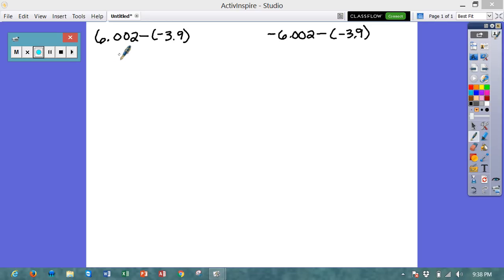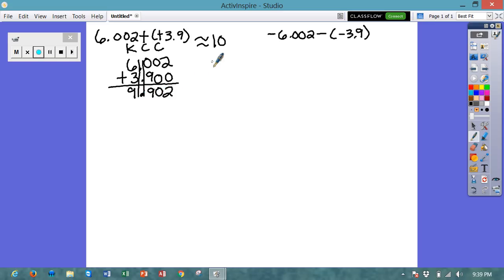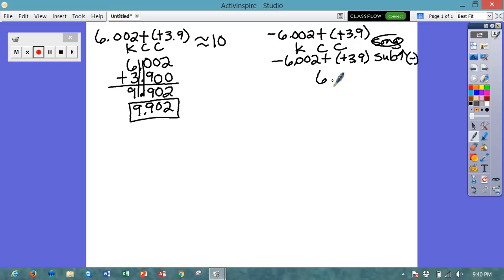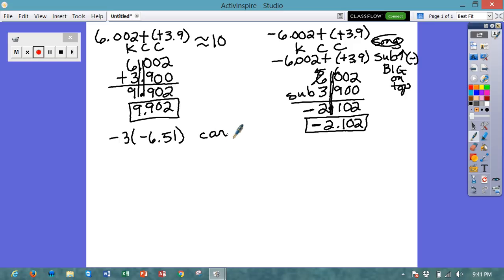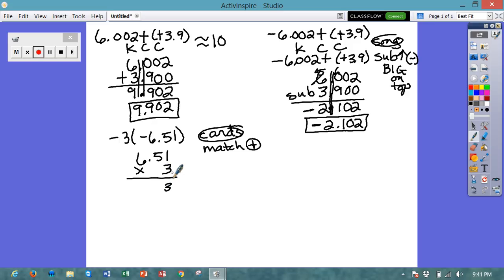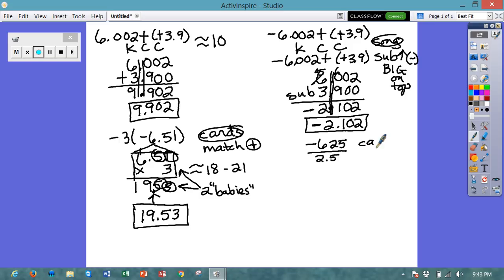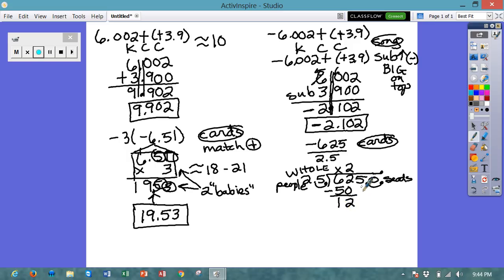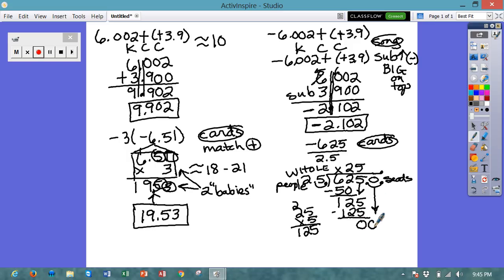CR Decimal Quiz Corrections